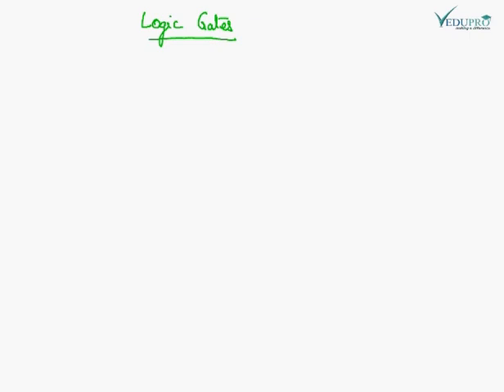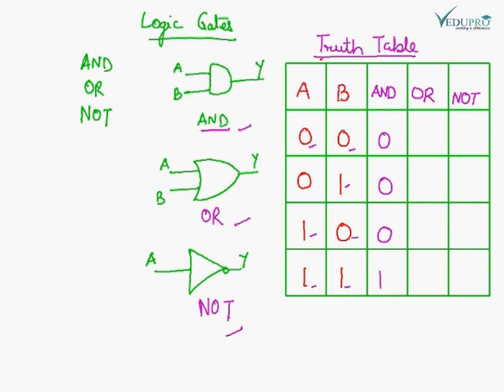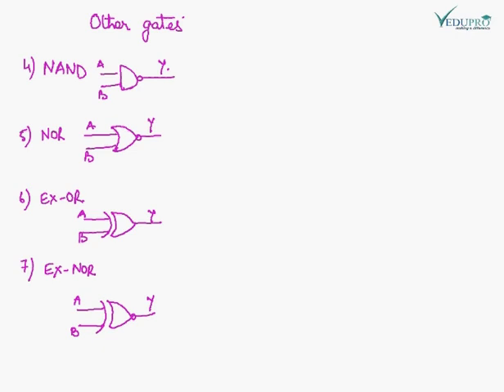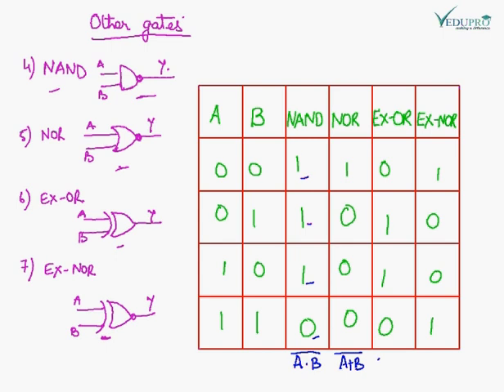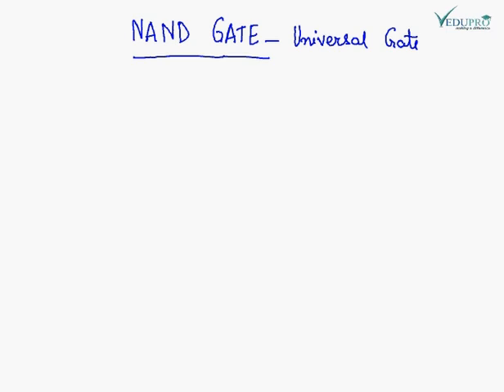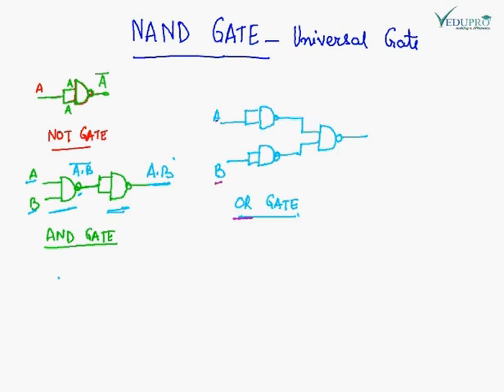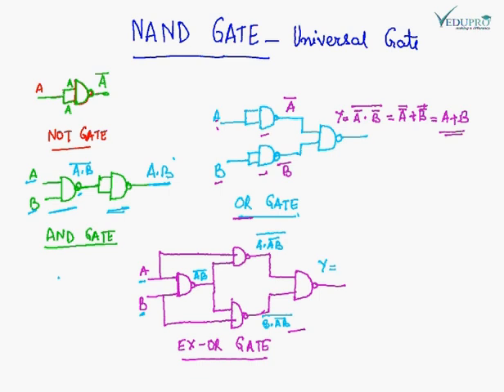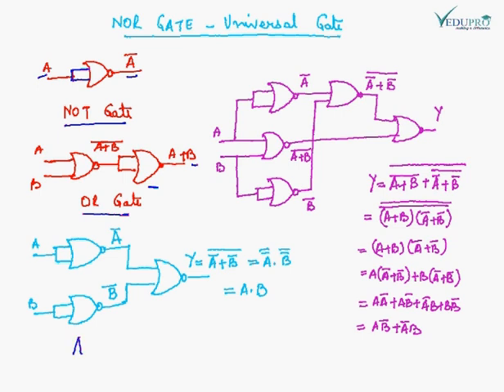Basic Logic Gates, Introduction to Logic Gates, Logic Gates Truth Tables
There are three basic Logic Gates mainly AND Gate, OR Gate and NOT Gate.
AND Gate
OR Gate
NOT Gate

OTHER GATES:

NAND Gate -- Universal Gate
NOR Gate
EX-OR Gate
EX-NOR GATE